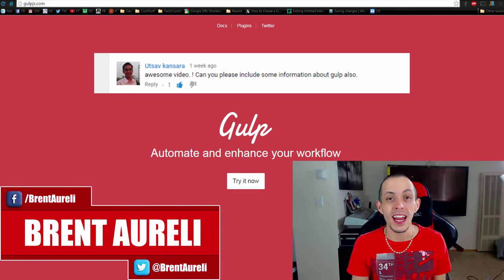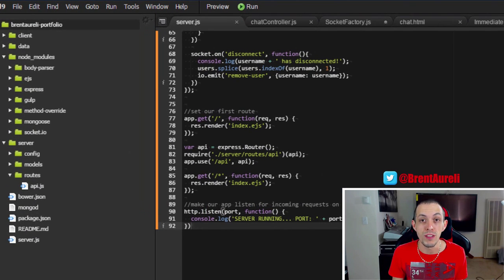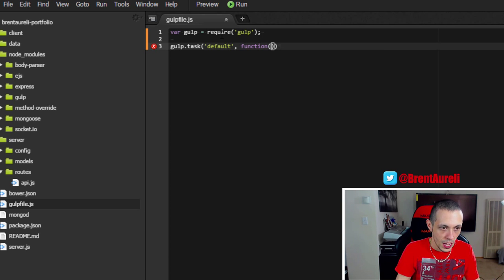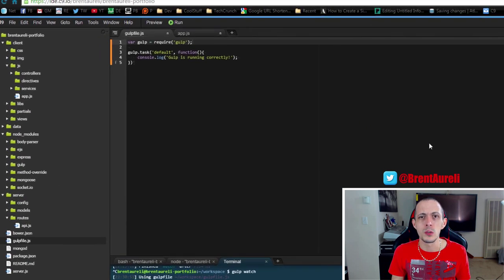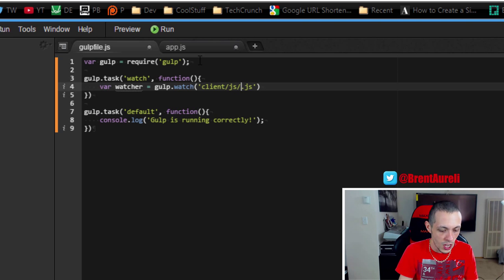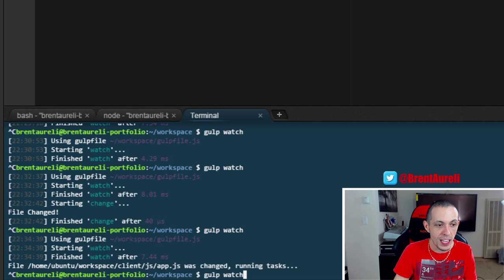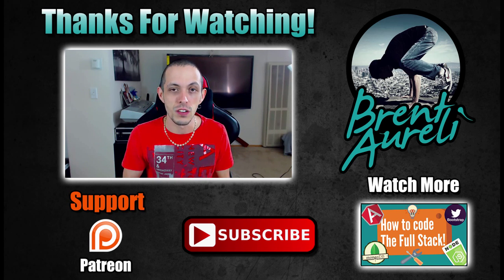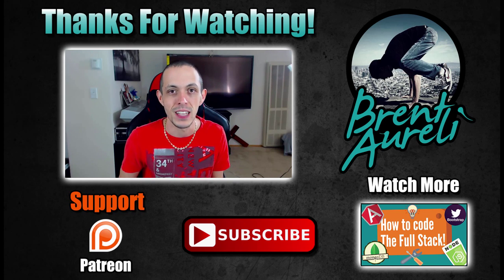Gulp JS: Quick-Guide Install/Setup/Run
Find out how to install, setup, and run Gulp tasks in this awesome video! Setup a default task, as well as custom tasks. Watch specific files for changes and execute code based on those changes!